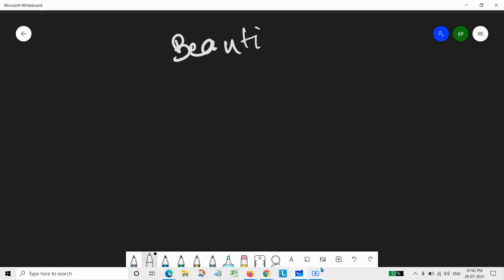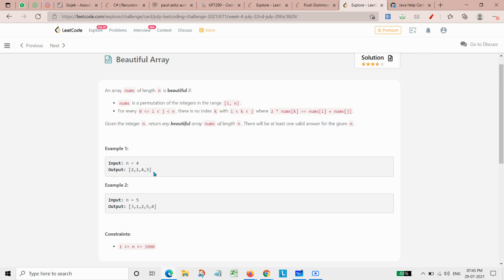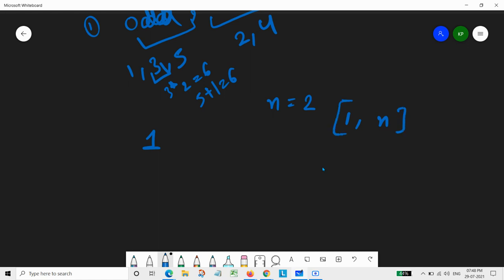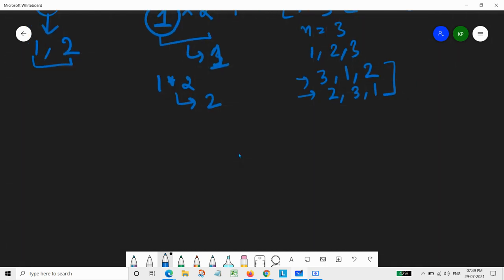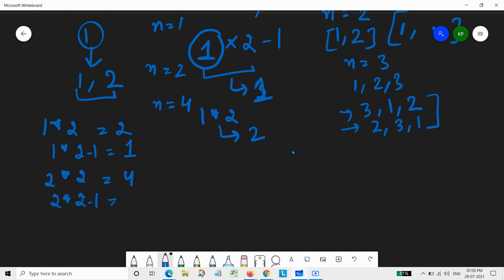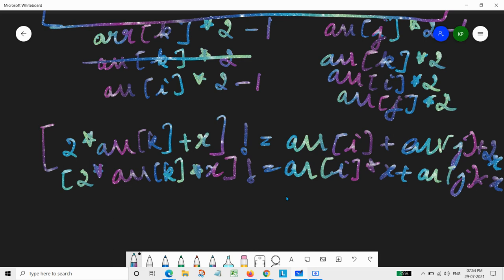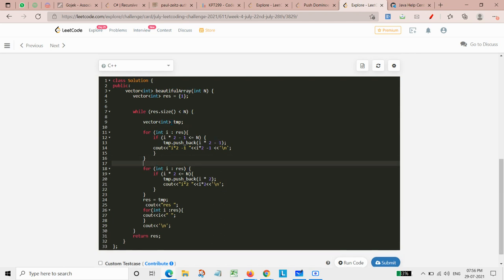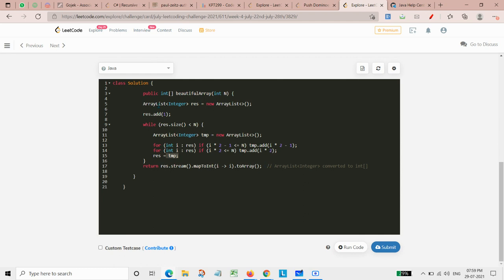932. Beautiful Array | leetcode | cpp | java | python | medium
Space Complexity:O(n)